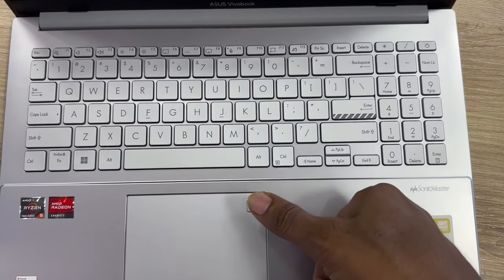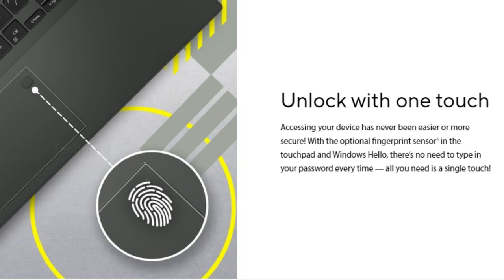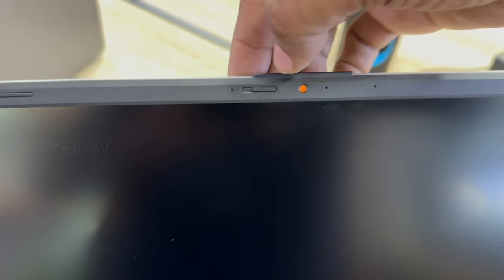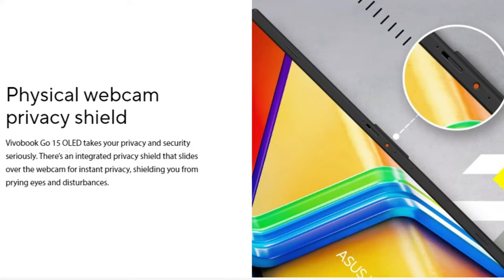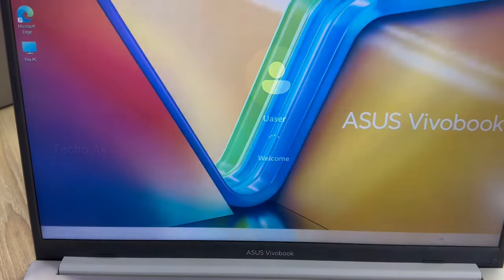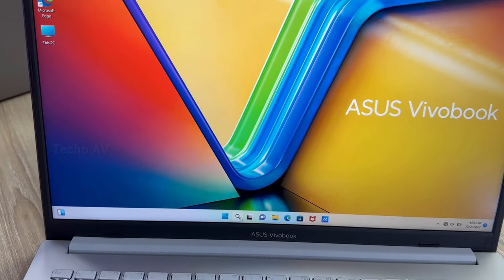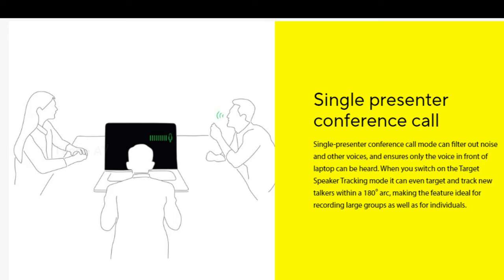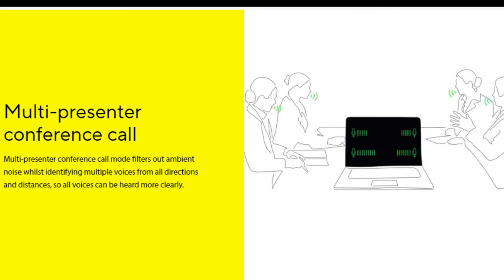Asus Vivobook Go 15 E1504F Review & Unboxing | AMD Ryzen 5 7520U 8GB Ram 512GB NVMe SSD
Asus Vivobook Go 15 E1504F Review

8GB LPDDR5 on board Ram
5512GB M.2 NVMe SSD
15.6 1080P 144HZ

Gamestore.lk